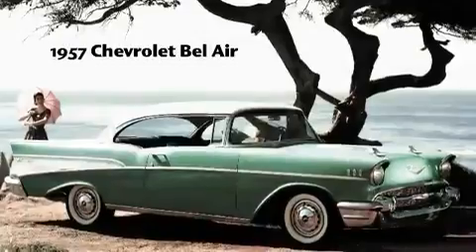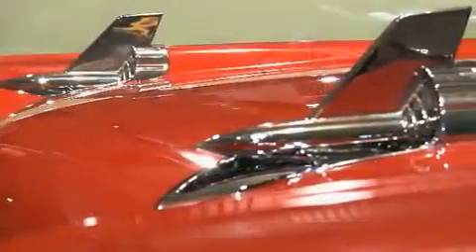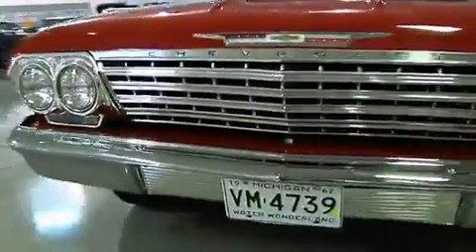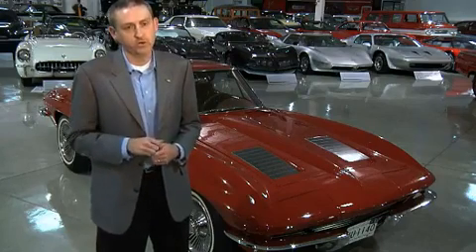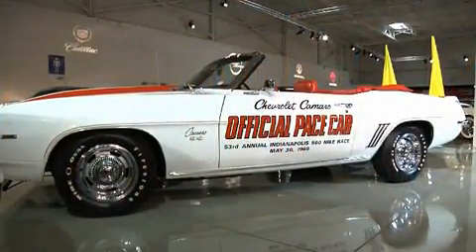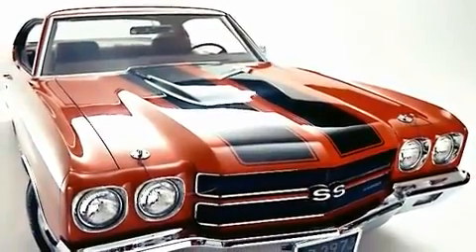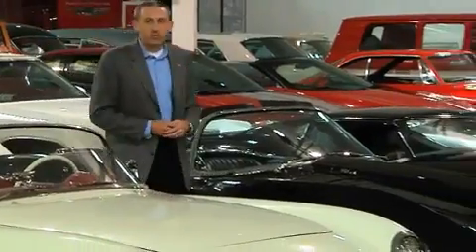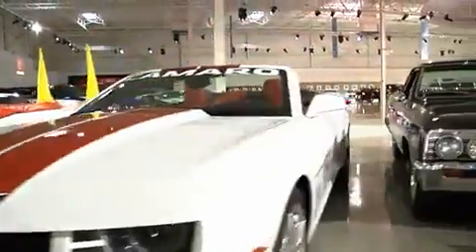Chevy Street Classics